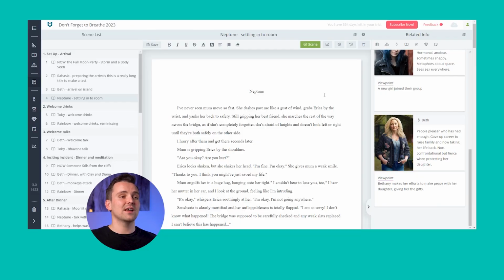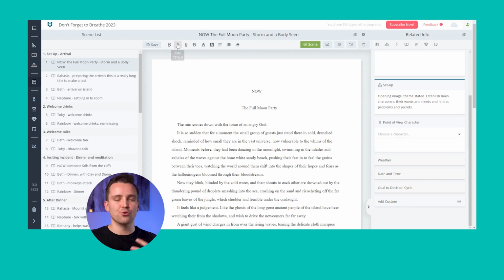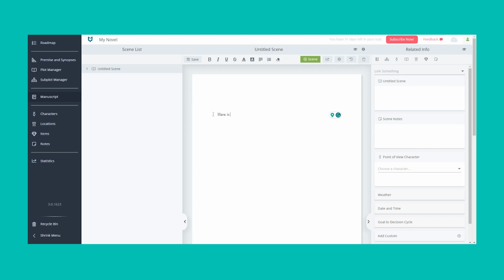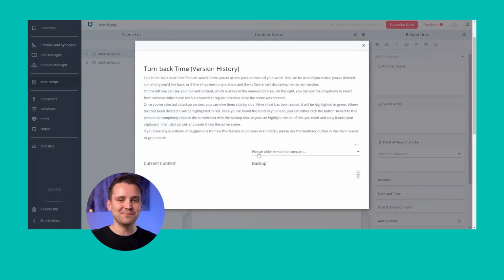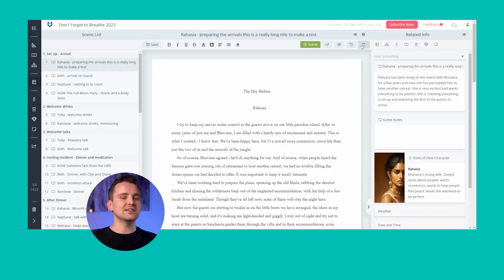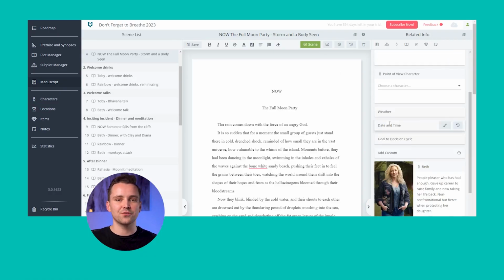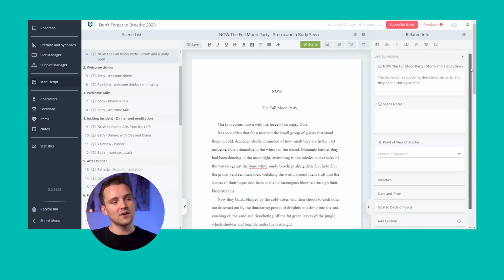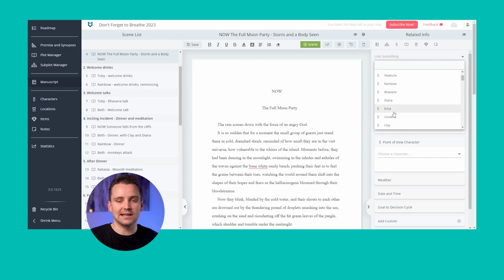The Manuscript | The Novel Factory